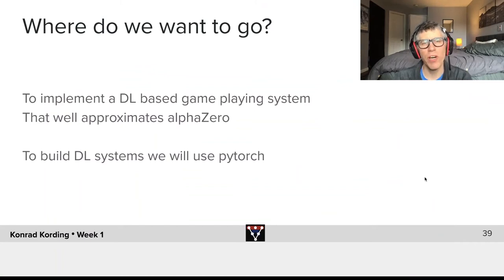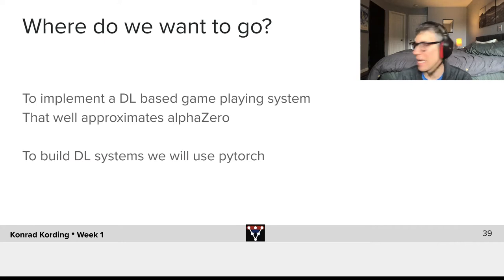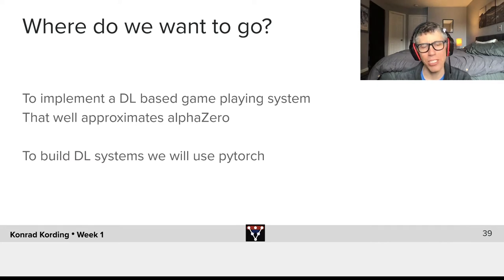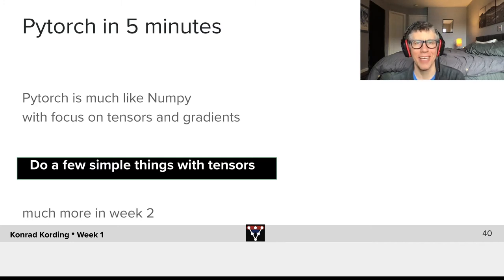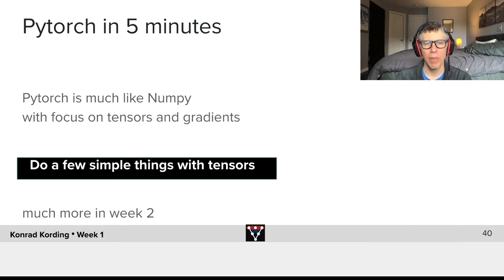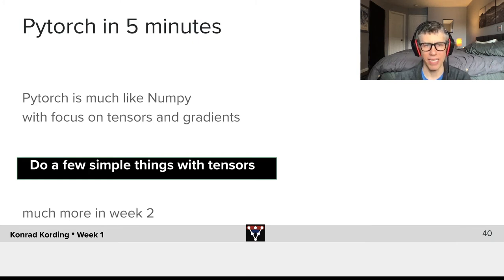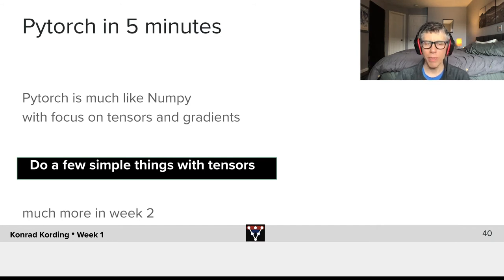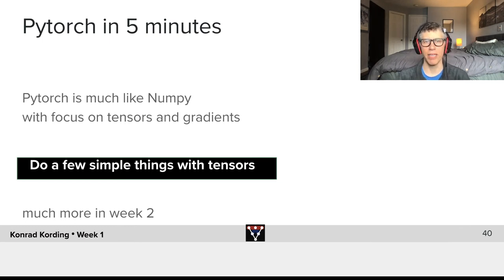A Whirlwind Tour of Pytorch